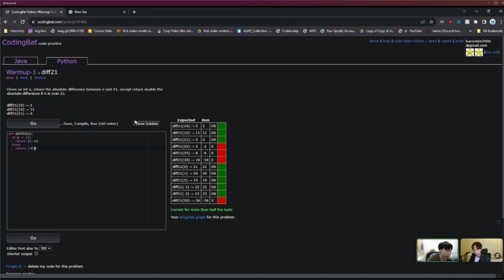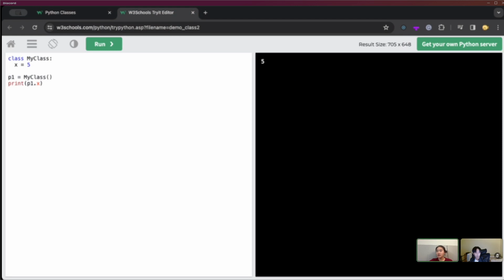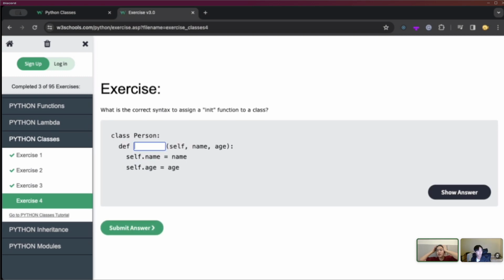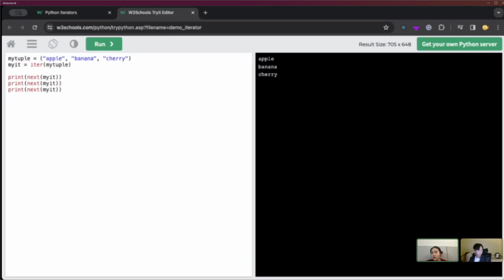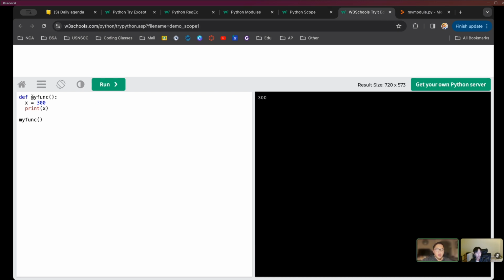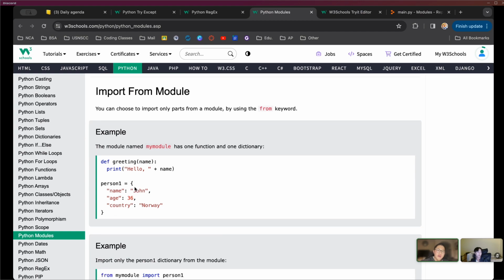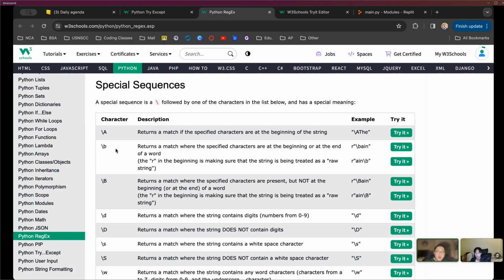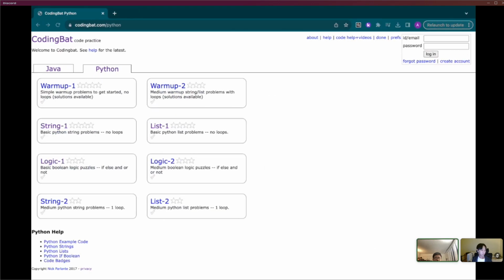Future of Tanzania Season 4 - 01/05/2024